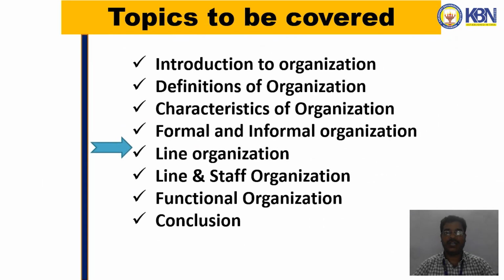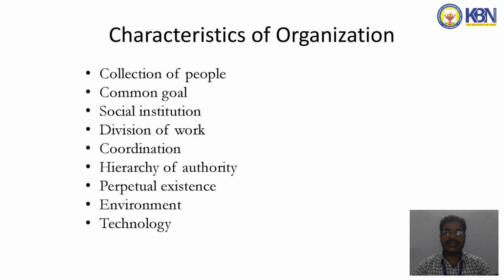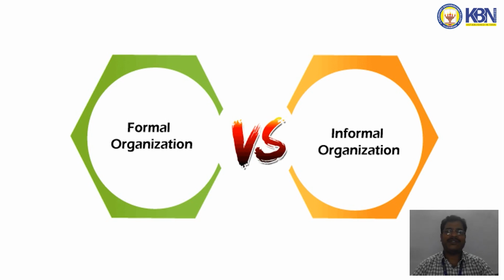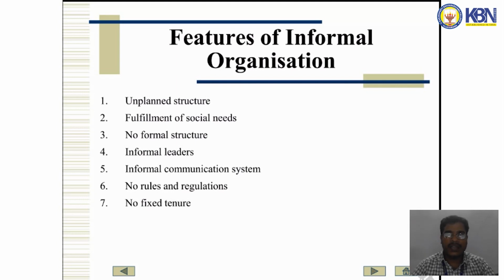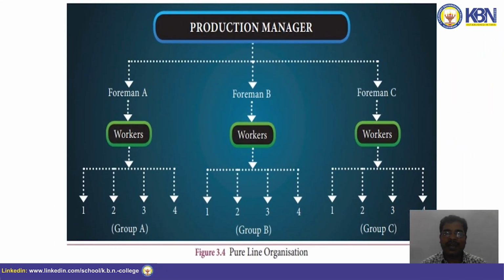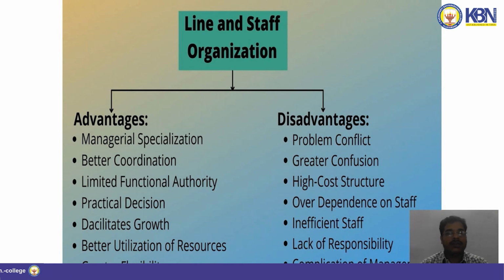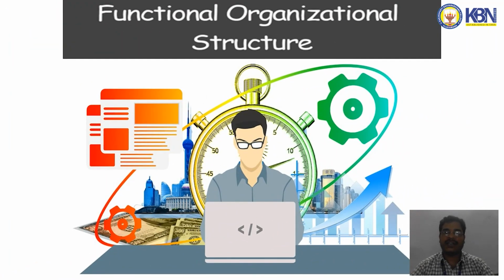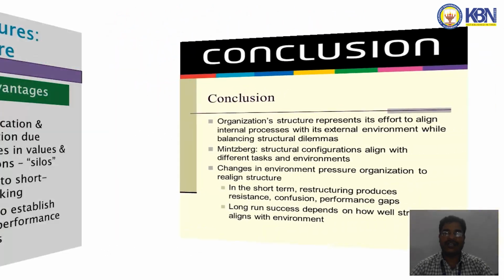Unit-3 | Organization (PM) by Mr. N.Hemanth Kumar, Dept. of Commerce & Management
Unit-3 | Organization (PM) by Mr. N.Hemanth Kumar, Dept. of Commerce & Management, K.B.N. College, Vijayawada